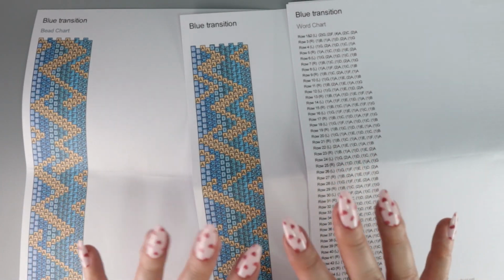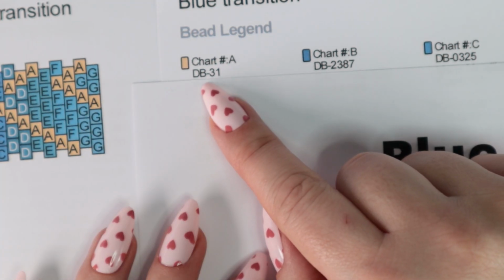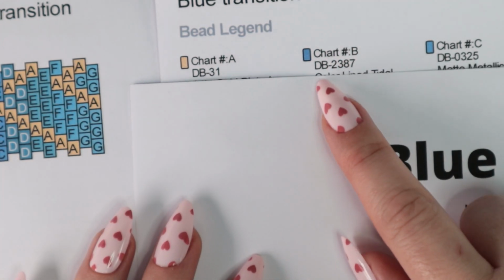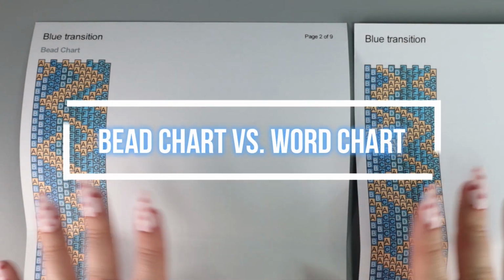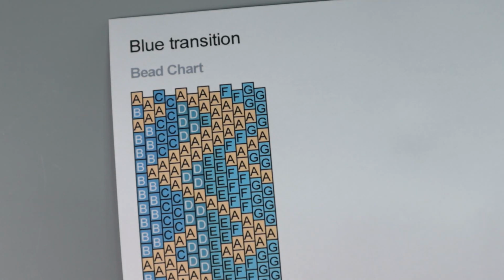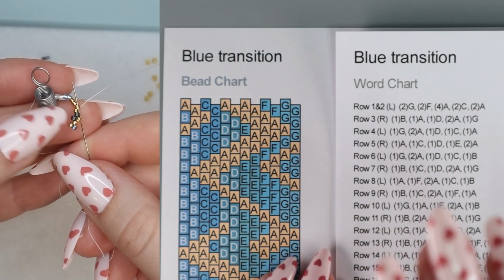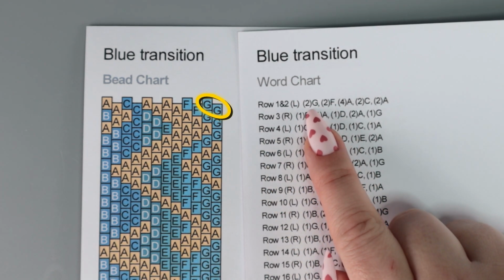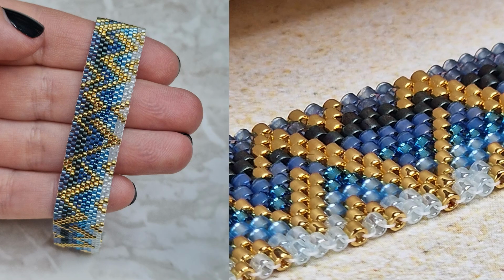How to Read Peyote Bead Patterns – Master BeadTool Like a Pro!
📢 Confused by peyote bead patterns? Don't worry—I’ve got you covered! In this video, I’ll break down exactly how to read peyote bead patterns using BeadTool software, so you can bead with confidence! 💎✨

💡 What you’ll learn in this video:
✔️ How to decode bead legends and bead codes 📝
✔️ How to count rows correctly in peyote stitch 📏
✔️ The difference between word charts & bead charts 📊

📣 Have questions about bead patterns? Drop them in the comments, and I’ll be happy to help! 💬

0:00 Intro
0:50 Bead Legend
2:20 Bead Chart
3:03 How to count rows
3:49 Word Chart
4:48 2 drop, 3 drop

🎵 MUSIC 🎵